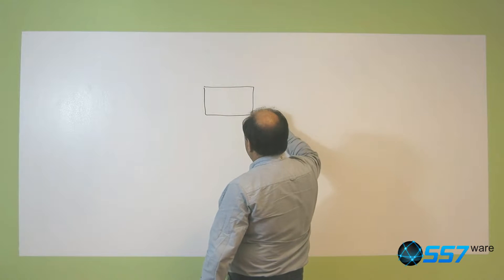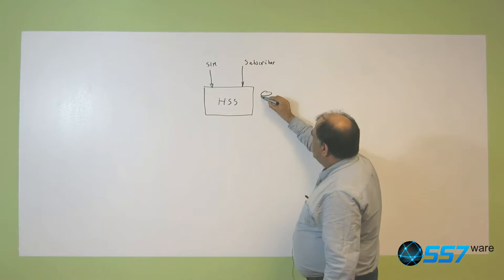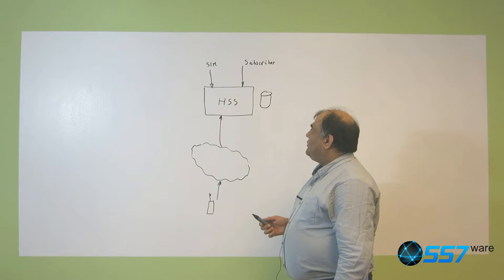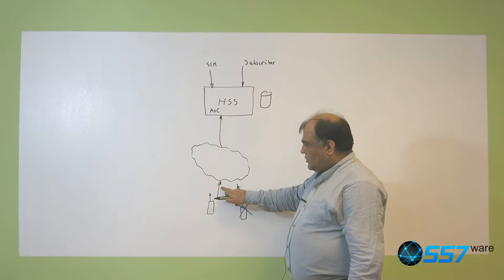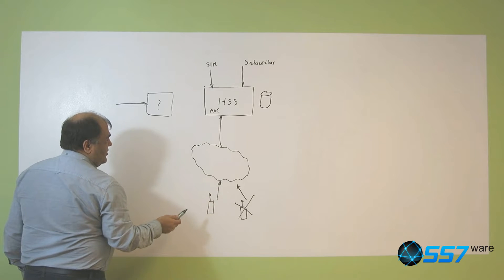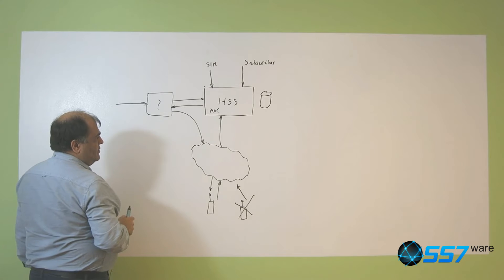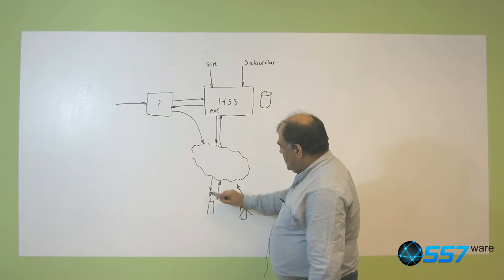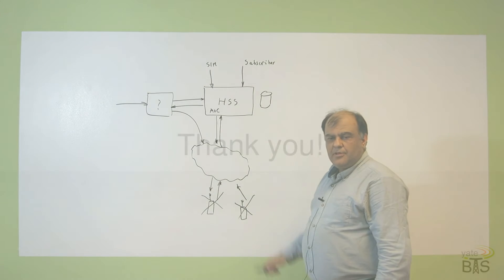Lecture 1: Home Subscriber Server for MVNO network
SS7ware offers the Home Subscriber Server solution in a full software based product the YateHSS/HLR .

YateHSS/HLR is an affordable solution for full MVNOs and MNOs to enter new markets.